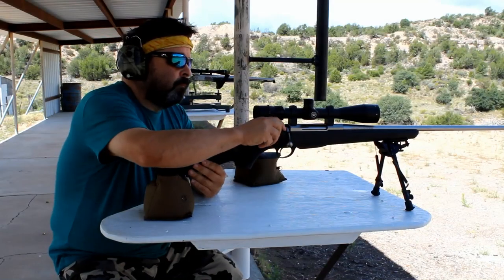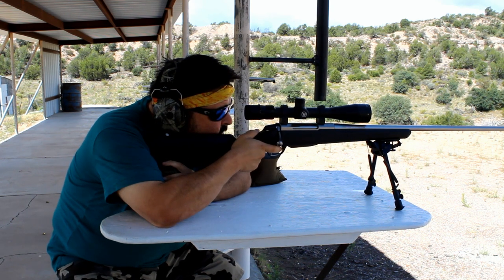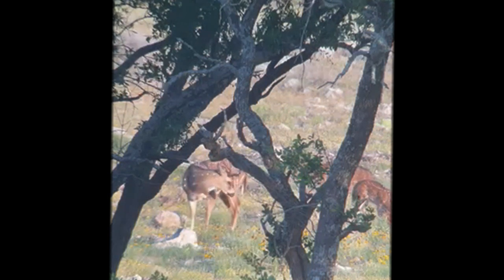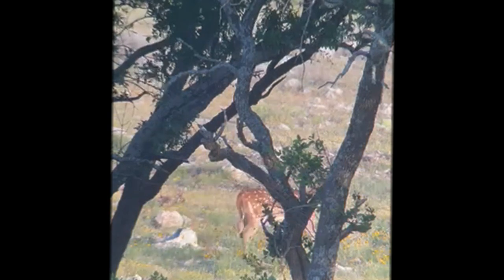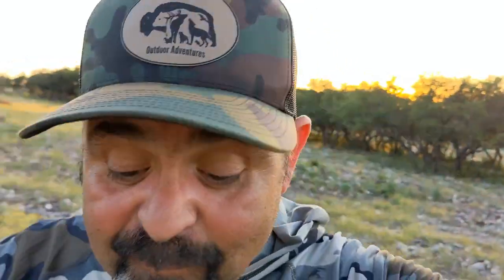Axis Deer Hunt - Success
After not drawing a tag for the upcoming season I was fortunate enough to win a Axis Buck Hunt courtesy of the Mule Deer Foundation and Texas Hunting Resources.  Follow me on this successful hunt and watch until the end for things to consider on planning your own Axis Buck Hunt.